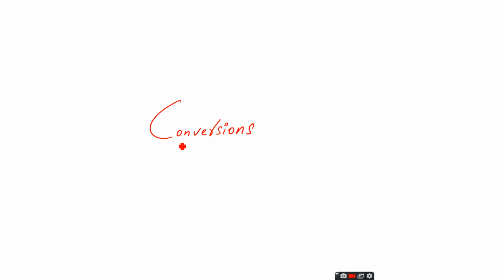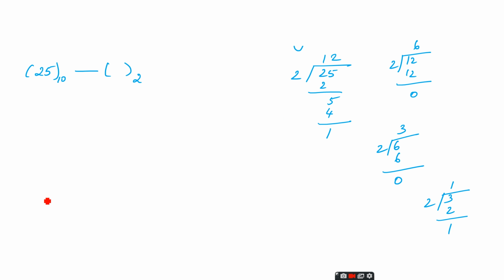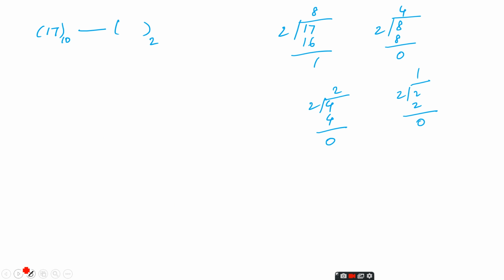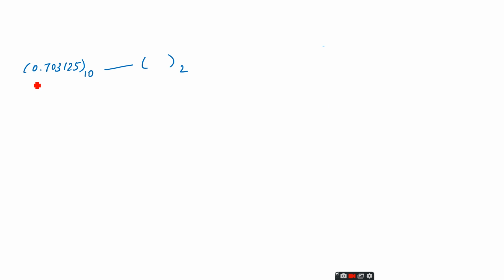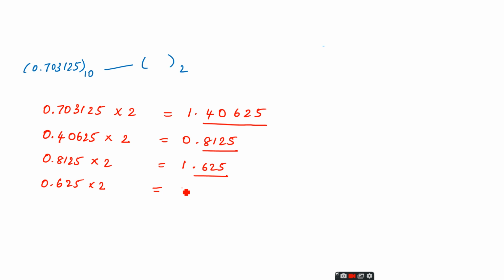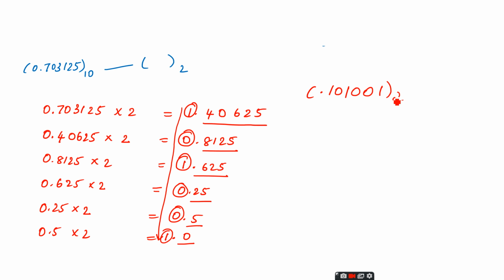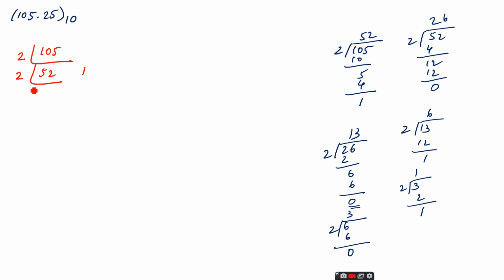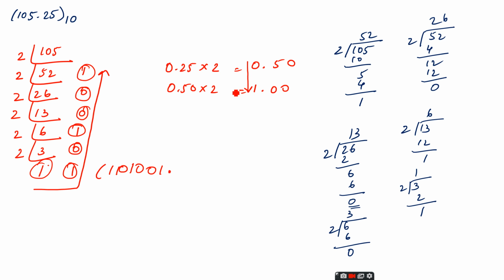2.Conversion#Decimal To Binary Conversion#Decimal Fraction To Binary Conversion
Video 2
Conversion#Decimal To Binary Conversion#Decimal Fraction To Binary Conversion